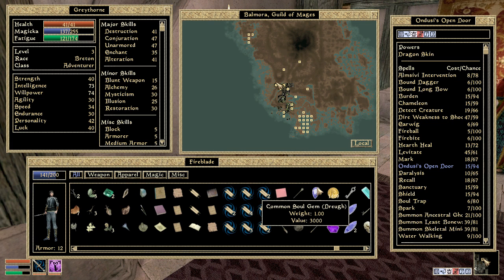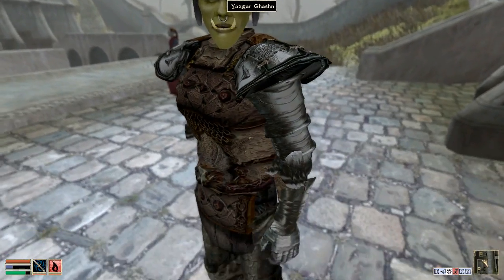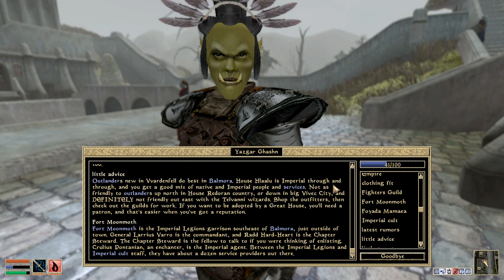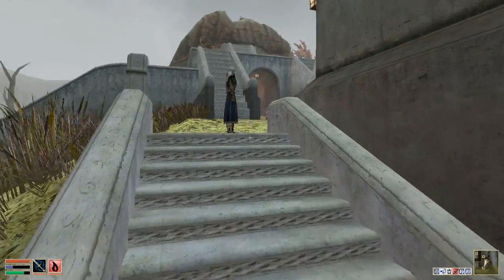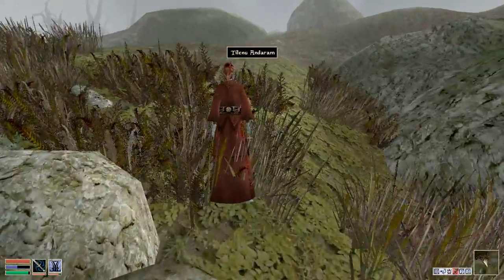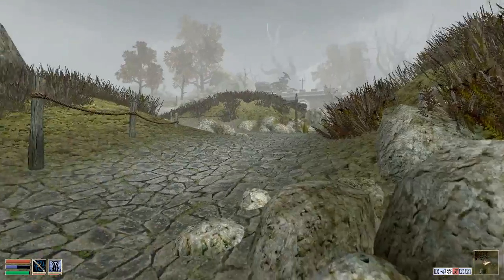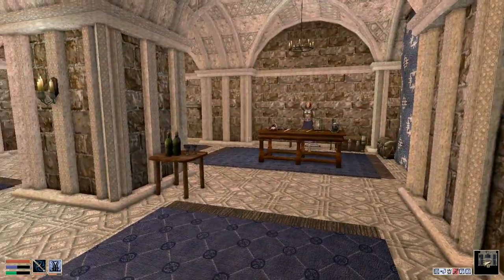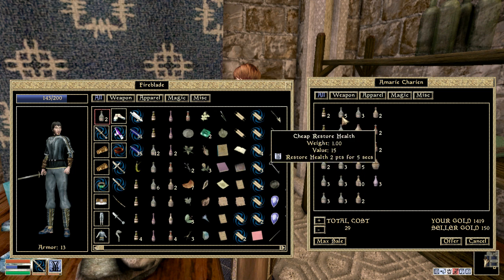Lets Play Morrowind - Part 36 - Fort Moonmoth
Greythorne does abit of spell shopping..